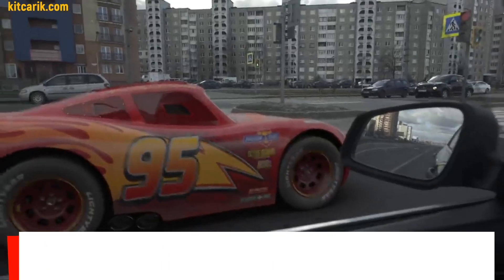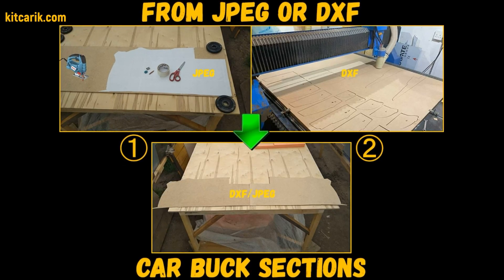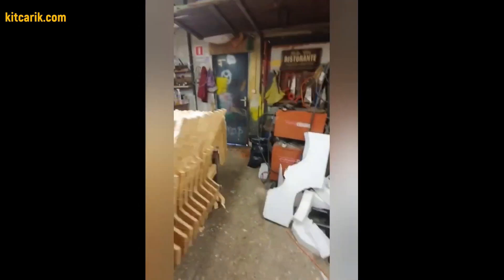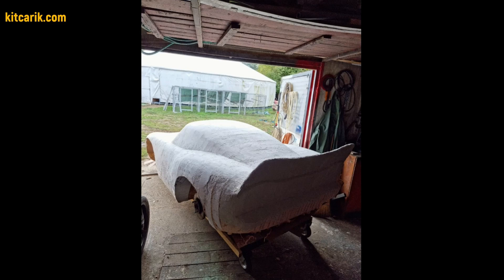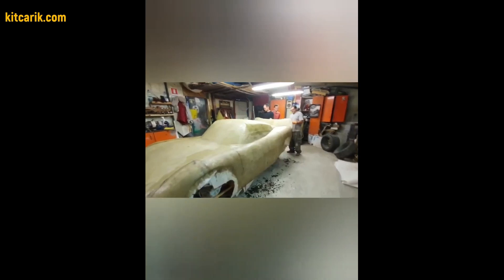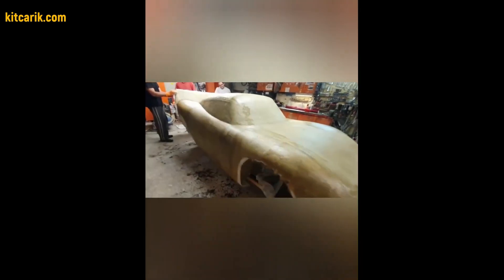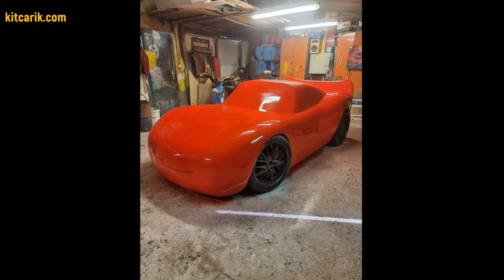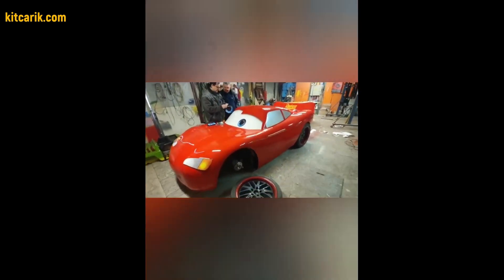🔥🛠️ Lightning McQueen build in real life | kit car | car body buck files | 3D printing | CNC machine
Lightning McQueen replica | kit car | car body buck files | 3D printing | CNC machine